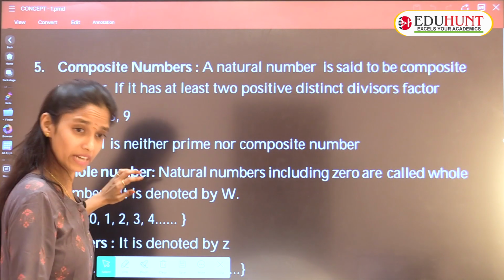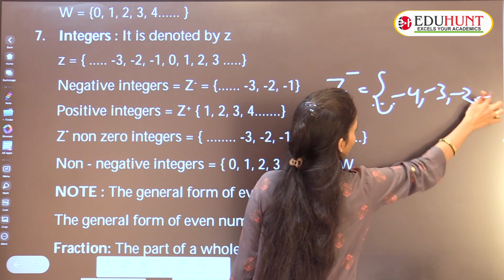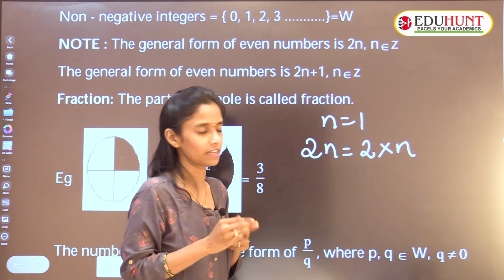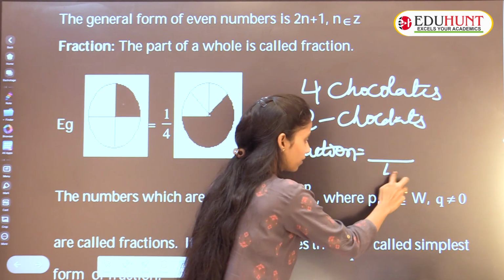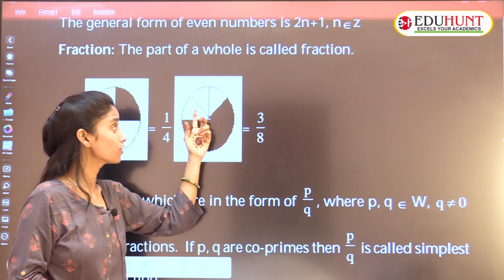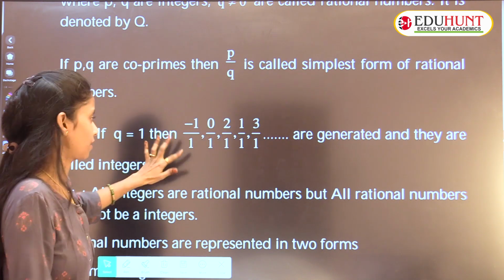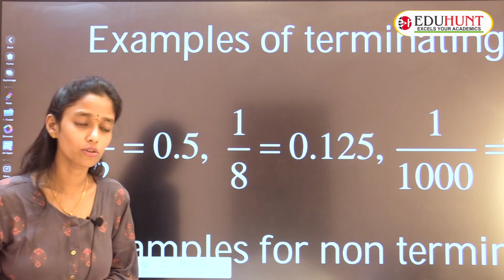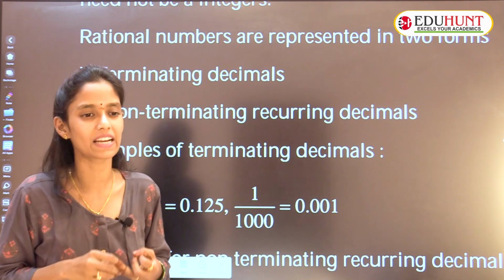NUMBER SYSTEM PART 02 | CLASS 6 | IIT NEET FOUNDATION PROGRAMME | SPARK AND OLYMPIAD PROGRAMMES